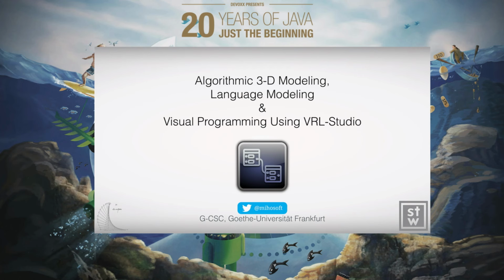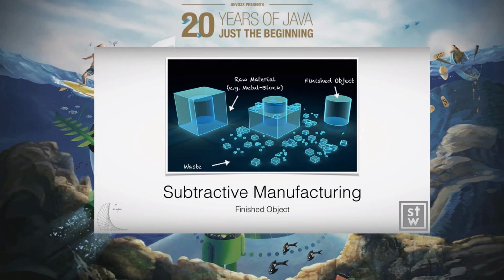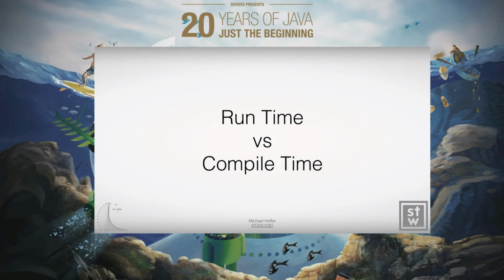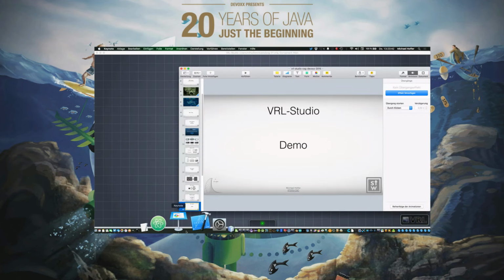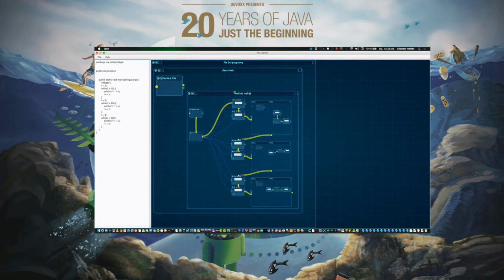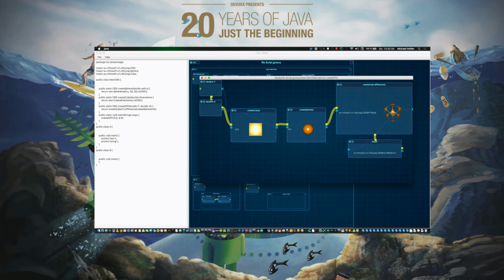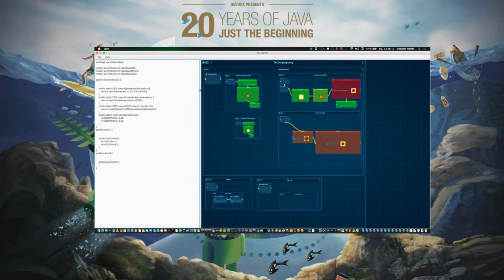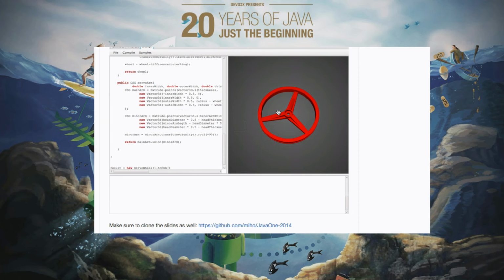Algorithmic 3-D Modeling, Language Modeling and Visual Programming by Michael Hoffer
lgorithmic 3-D modeling can be very complex and time-consuming and demands specialized design tools that typically have a steep learning curve. What if you could mix visual and text-based programming to create 3-D geometries using a well known programming language?

VRL-Studio is an Integrated Development Environment (IDE) based on the Java Platform that combines both visual and text-based programming. For this purpose it uses the Java Reflection API and Groovy to automatically generate interactive user interfaces (visual reflection). VRL projects are fully functional programs that are developed at runtime. A powerful plugin system enables easy integration of Java libraries, such as the 3-D modeling library JCSG.

Modeling the language used for describing visual workflows allows for detailed and automatic visualization, instrumentation and profiling of the executed instructions. In addition, language models can be used to add domain specific optimization algorithms to the compiler infrastructure.

In this talk we give an introduction to VRL-Studio and visualization techniques based on language models which are currently in development.